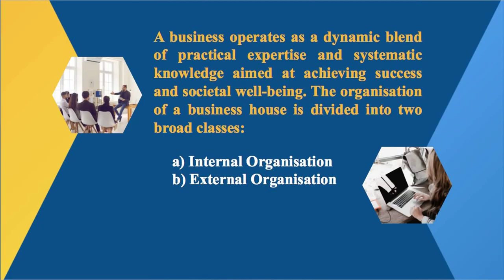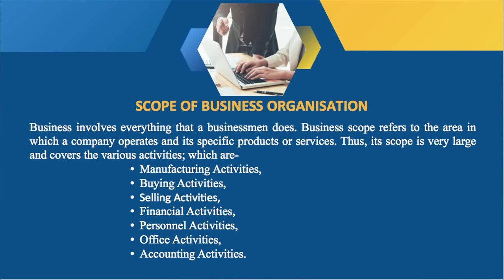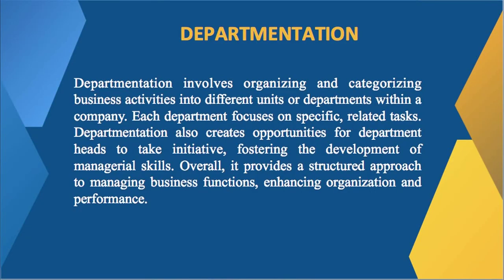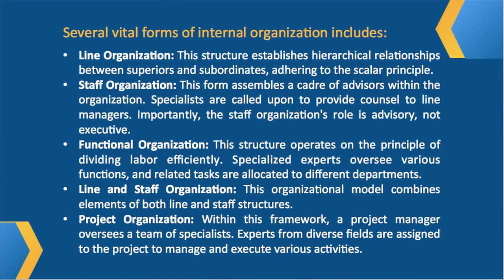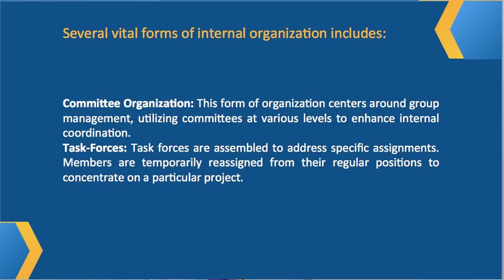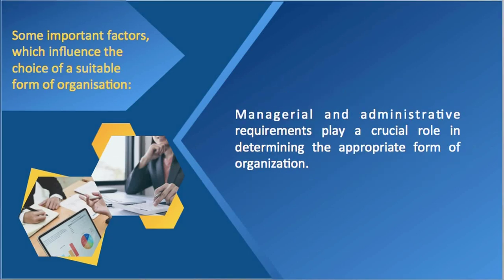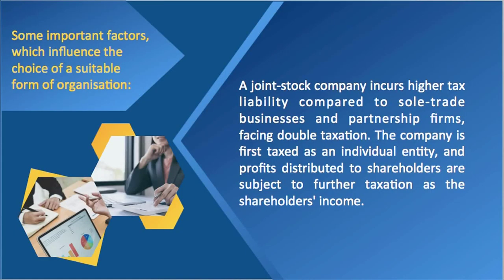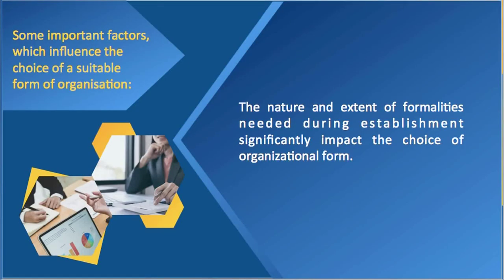B.Com._1st semester_Course: Business Organisation and Business Ethics_Unit 2: Business Organisation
Presented by: Mumps Das, Assistant Professor, KKHSOU
Edited by: Rashmi Duwarah
Produced by: Electronic Media Production Centre (EMPC), KKHSOU